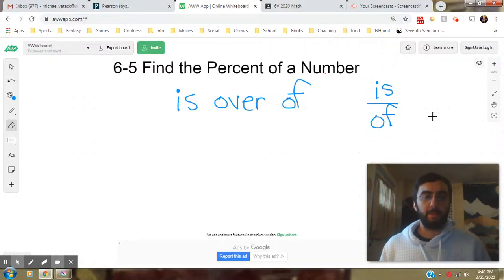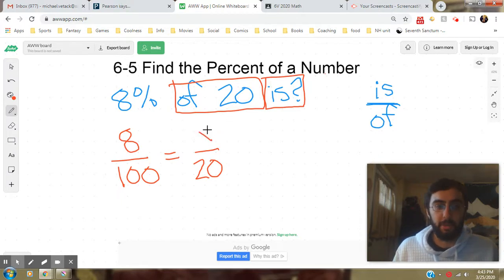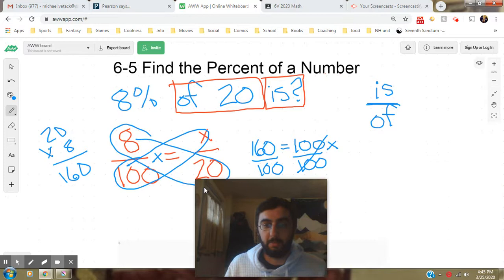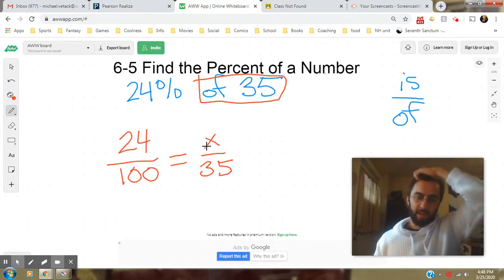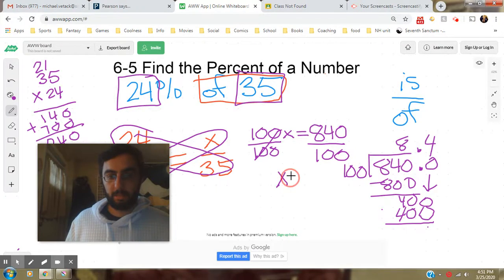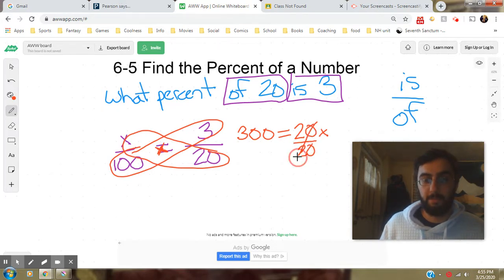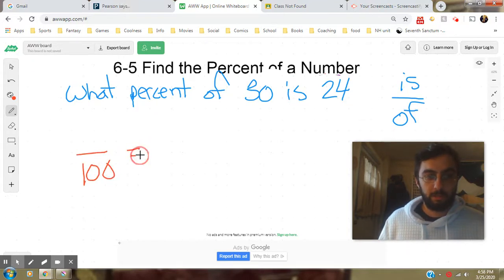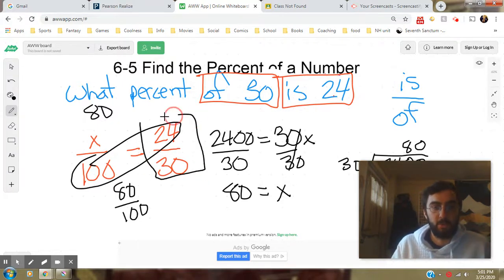Lesson 6 Topic 5: Skills Walk Through